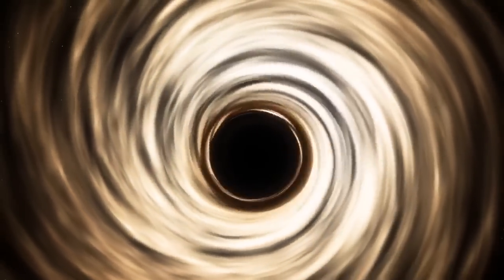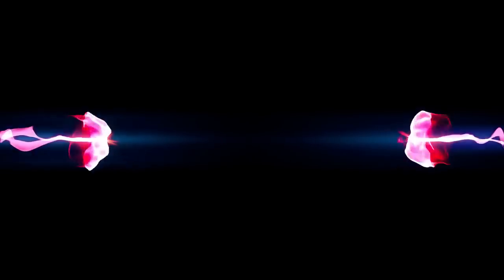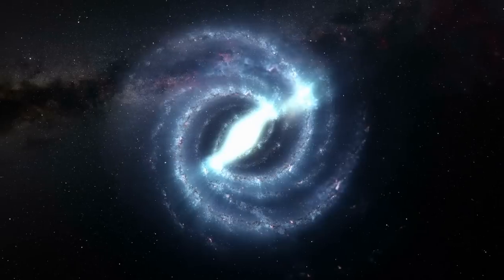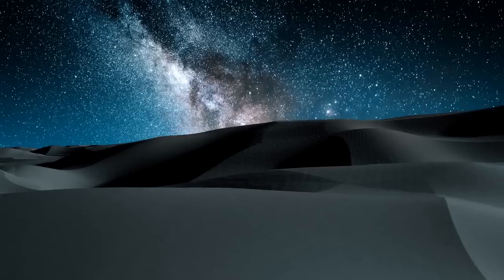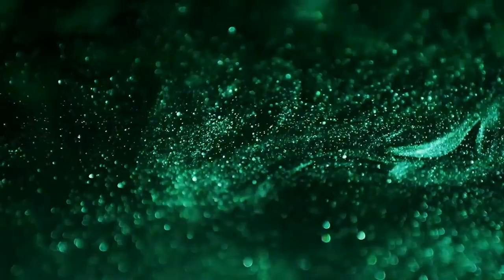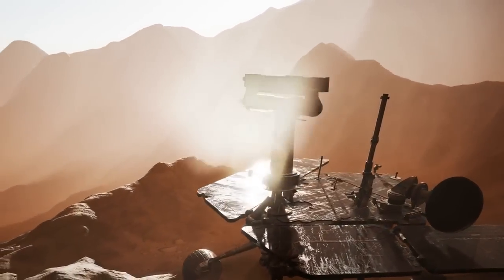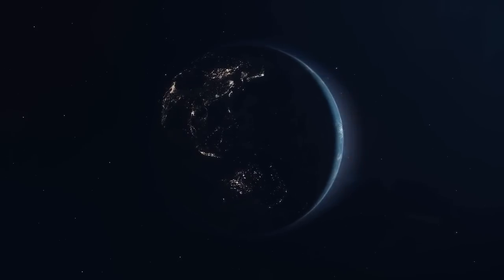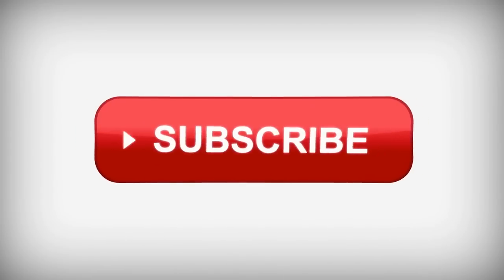Cosmic Clash: Andromeda vs. Milky Way - The Ultimate Galactic Showdown!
Prepare for an astronomical event like no other! In this video, we dive into the Cosmic Clash between the Andromeda and Milky Way galaxies, exploring the dynamics and science of their inevitable collision and the mind-blowing consequences for our universe and earth. 🌌💥
PlanetBytes discusses  the forces at play, the timeline of events, and what it means for the future of our cosmic neighborhood. 🔭🚀"
Other Tags and Keywords:
Understand it isn't a fact but just put this In Scary Space Facts Series. Please do watch other videos of the series.
10 ways the world will end
history shows
history channel
end of the world
history doomsday: 10 ways the world will end
apocalypse
Astronomy
Physics
Multiverse
Facts
Space
Universe
Black Hole
Rogue Black Hole
White Hole
Sun
planets
exoplanets
volcano planet
hottest planet
nasa
diamond planet
video about space
in the universe
kepler-70b
facts
tres-2b
in the galaxy
sun
about space
in space
gas giant
superearth
universe
amazing facts
astronomy
discovered
facts about space and the universe
scariest things in universe
strangest planets in space
space
science
jupiter
weather
earthquake
cosmology
pulsar
solar system
plate tectonicsScary Space Fact #1: Moon's Collision with Earth
doomsday
10 ways the world will end
history shows
history channel
apocalypse
Astronomy
Physics
Multiverse
Facts
Space
Universe
Black Hole
White Hole
Sun
planets
exoplanets
volcano planet
hottest planet
nasa
diamond planet
video about space
in the universe
kepler-70b
facts
tres-2b
in the galaxy
sun
about space
in space
gas giant
superearth
universe
amazing facts
astronomy
discovered
space
science
jupiter
weather
earthquake
cosmology
pulsar
solar system
10 ways the world will end
history shows
history channel
apocalypse
Astronomy
Physics
Multiverse
Facts
Space
Universe
Black Hole
Rogue Black Hole
White Hole
Sun
planets
exoplanets
volcano planet
hottest planet
nasa
diamond planet
video about space
in the universe
kepler-70b
facts
tres-2b
in the galaxy
sun
about space
in space
gas giant
superearth
universe
amazing facts
astronomy
discovered
space
science
jupiter
weather
earthquake
cosmology
pulsar
solar system
doomsday
10 ways the world will end
history shows
history channel
apocalypse
Astronomy
Physics
Multiverse
Facts
Space
Universe
Black Hole
White Hole
Sun
planets
exoplanets
volcano planet
hottest planet
nasa
diamond planet
video about space
in the universe
kepler-70b
facts
tres-2b
in the galaxy
sun
about space
in space
gas giant
superearth
universe
amazing facts
astronomy
discovered
space
science
jupiter
weather
earthquake
cosmology
pulsar
solar system
plate tectonics